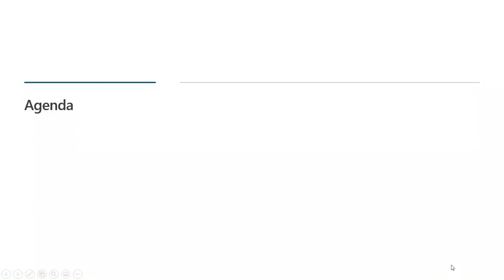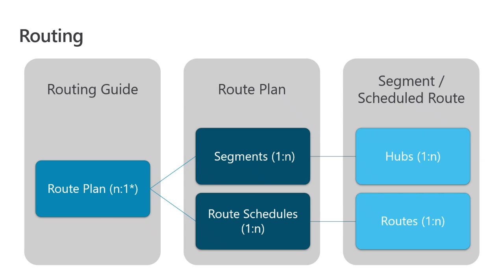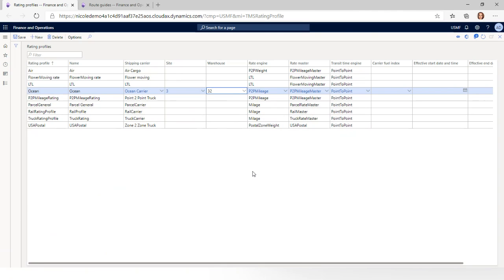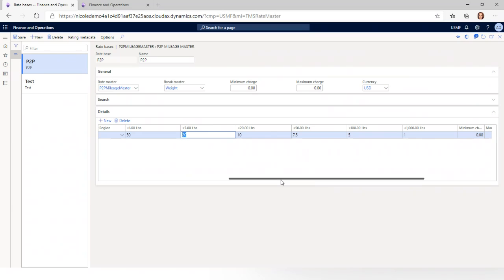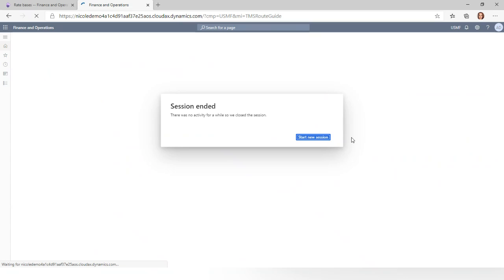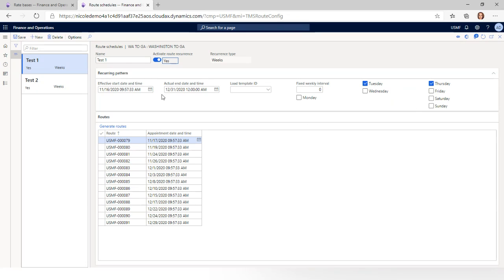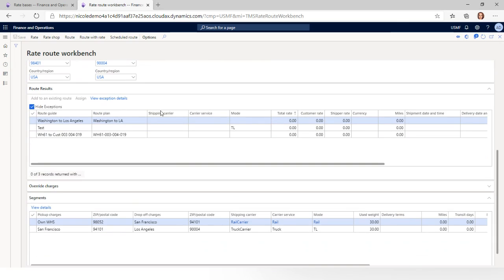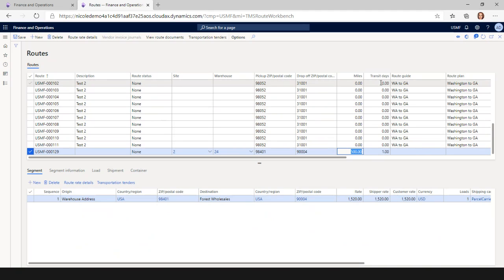Dynamics 365 - Transportation Management Configuration Deep-Dive (Rating & Routing) Tech Talk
In this presentation, we will provide in-depth review of the configurations required for using the Rating and Routing functionalities in the Transportation Management module in Dynamics 365 Supply Chain Management.

A Microsoft Dynamics 365 FastTrack TechTalk Series - Warehouse & Transportation Management in Dynamics 365 Supply Chain Management

This TechTalk series will provide information and resources that will help you successfully implement Warehouse and Transportation Management in Dynamics 365 Supply Chain Management.

The Warehouse Management module lets you manage warehouse processes in manufacturing, distribution, and retail industries, has a wide range of features to support warehouse operations.

Transportation management lets you use your company’s transportation, and also lets you identify vendor and routing solutions for inbound and outbound orders.  These are integrated with other business processes in Supply Chain Management, such as manufacturing, quality control, purchase, transfer, sales, and returns.

This series includes introductions to the warehouse management and the transportation management modules, implementation best practices, troubleshooting tips and tricks, and configuration deep-dives.